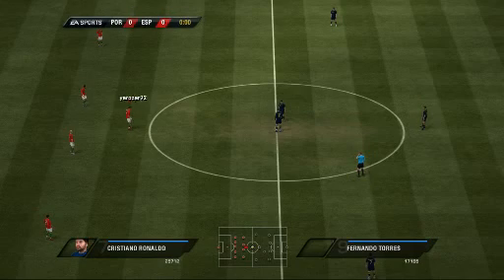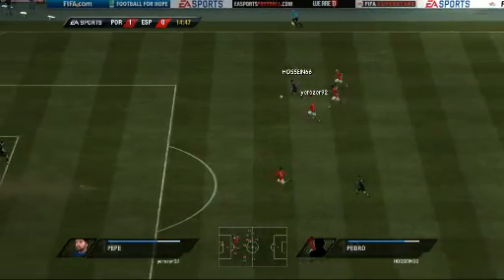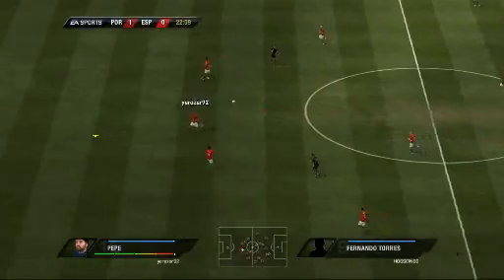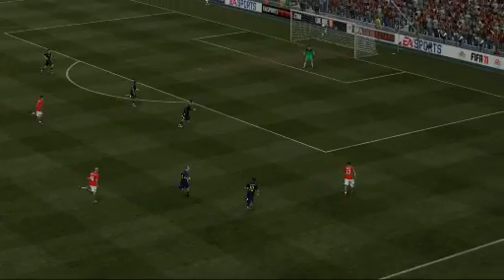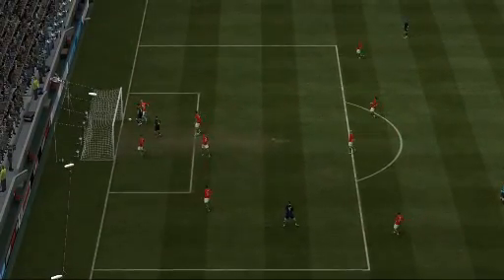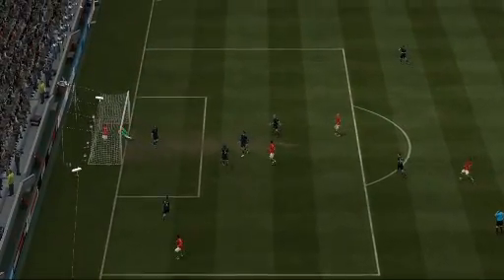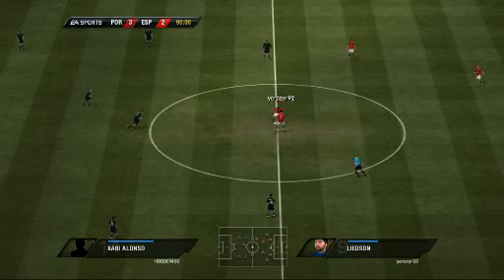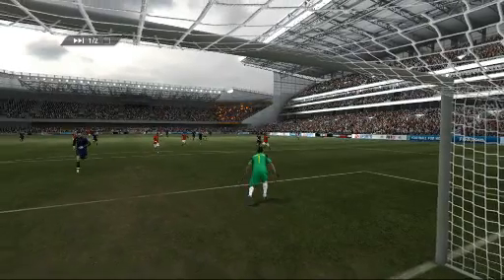FIFA 11 Online Match Portugal Vs Spain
I was playing Portugal against this player online and wan 3-2 Formation 5-2-2-1